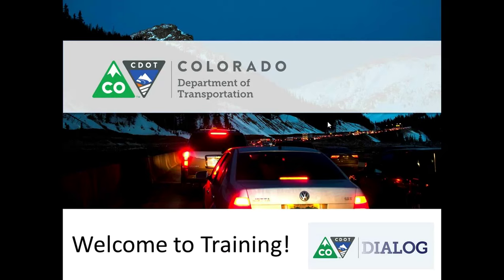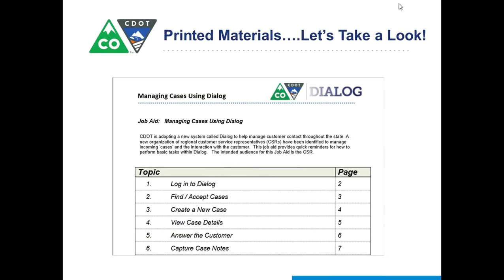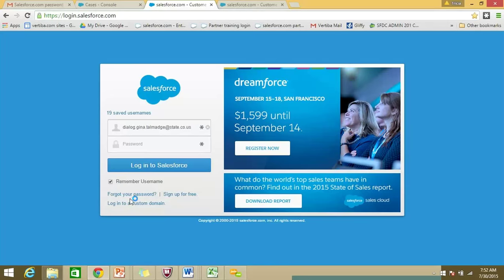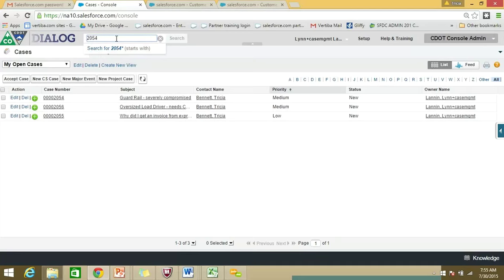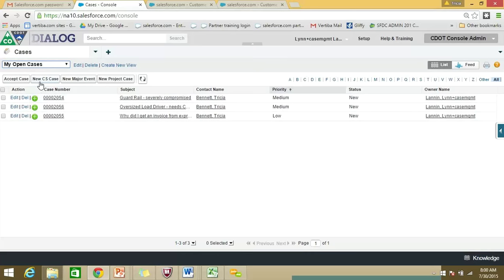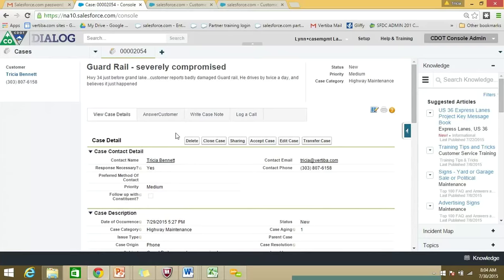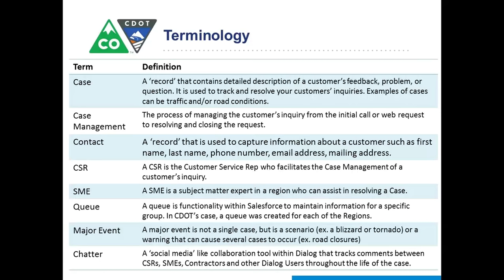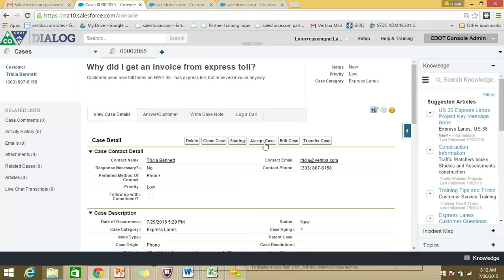Dialog Training - 1 - Logging in and Basic Navigation